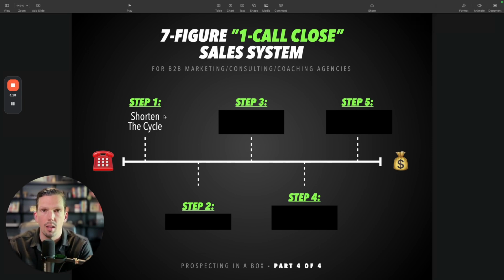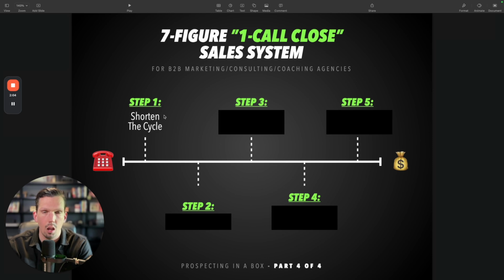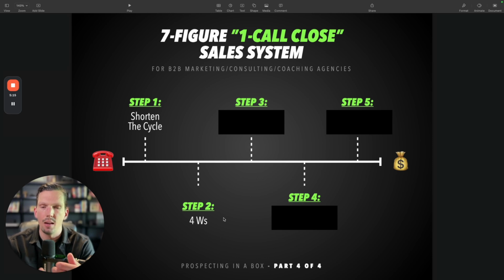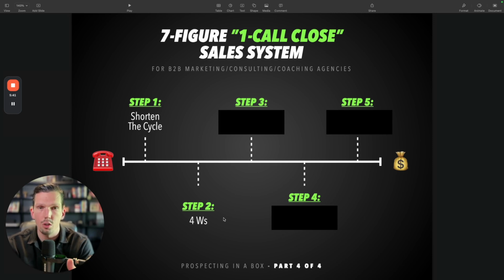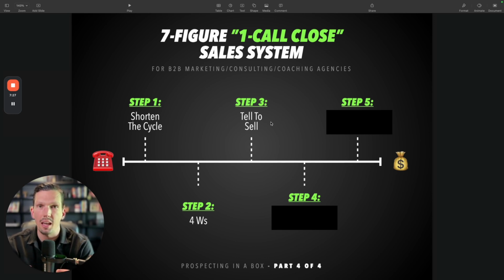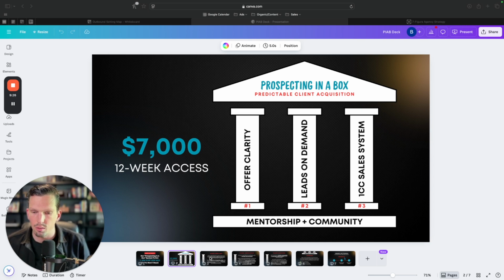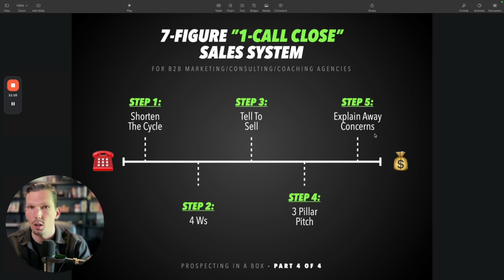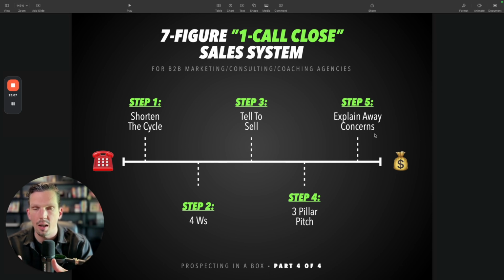The 1-Call Close System: Get More High-Ticket Client Without Follow-Ups Or Proposals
DM me "MAP" on Instagram for our complete objection handling map

For those who are new here... Who am I?

I’m Brian Downard—I head up acquisition at Prospecting On Demand.

We help agencies/SaaS businesses get a simple, predictable client acquisition system in place to get consistent sales calls with less guesswork.

Since joining POD 8 years ago, I'm grateful to have been a part of these milestones:

✅ Served 1,000+ agencies in our community
✅ Created 250+ 7-figure businesses and 600+ 6-figure businesses
✅ Generated over $300M for our clients
✅ Hosted 18+ in-person masterminds & events for entrepreneur
✅ 2 ClickFunnels 2CC Awards

Hopefully some of the lessons I'm picking up along the way help you move closer to your goals too.